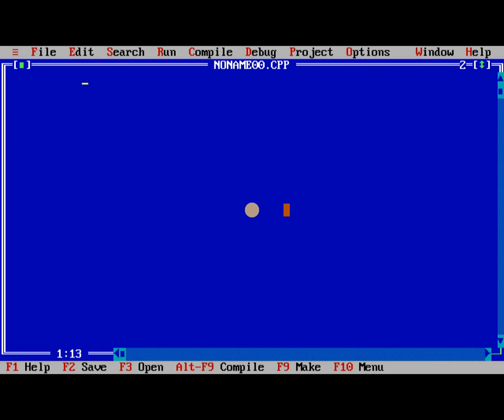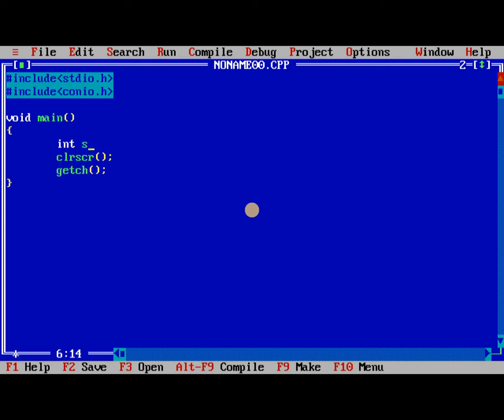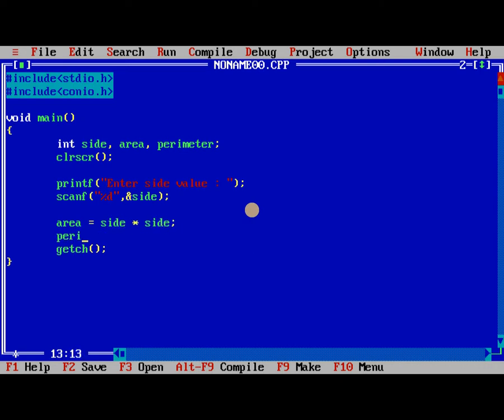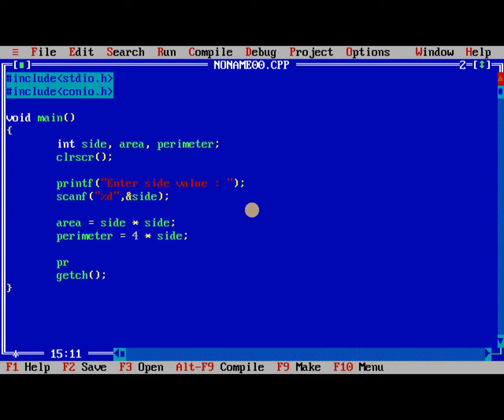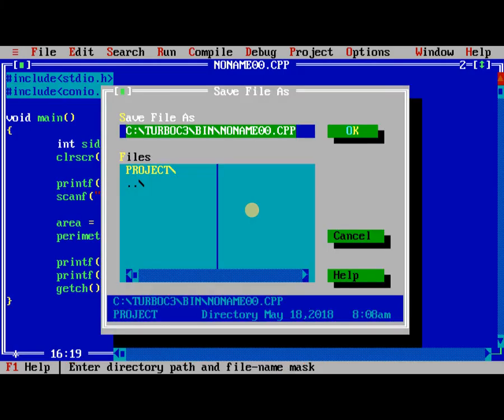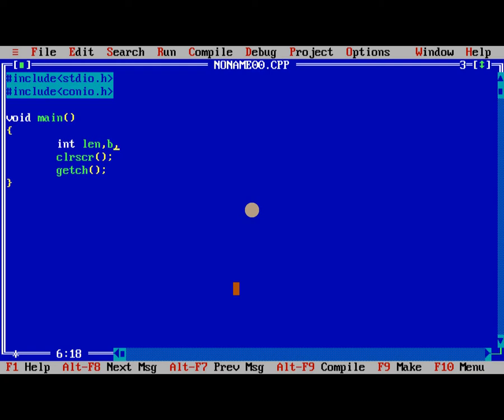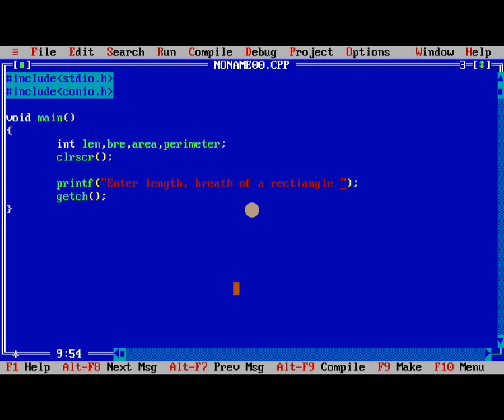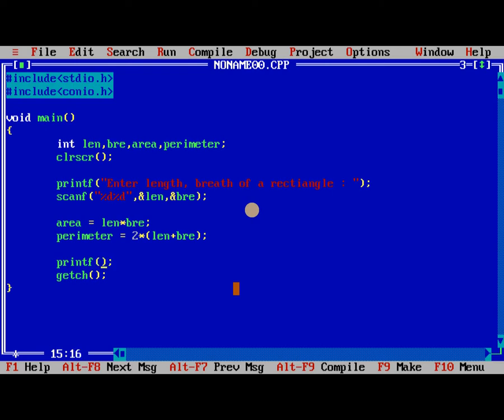[2020]-Programming in c - Area & perimeter of SQUARE & RECTANGLE, Area and Circumference of a CIRCLE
Programming in c - Area and perimeter of SQUARE and RECTANGLE, Area and Circumference of a CIRCLE